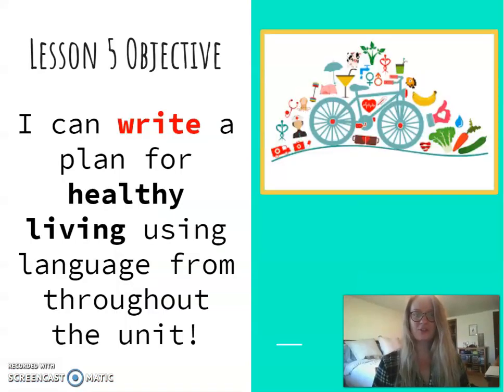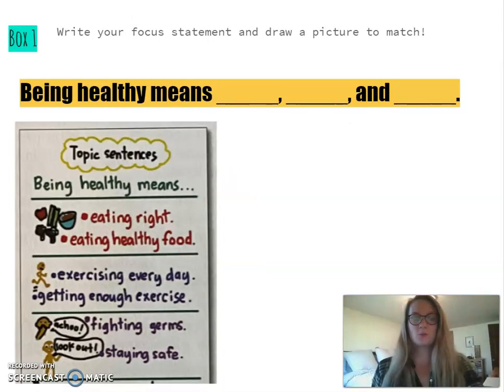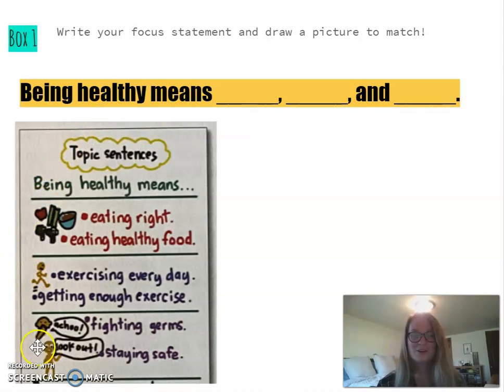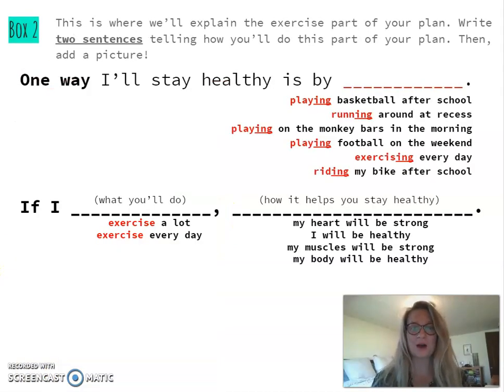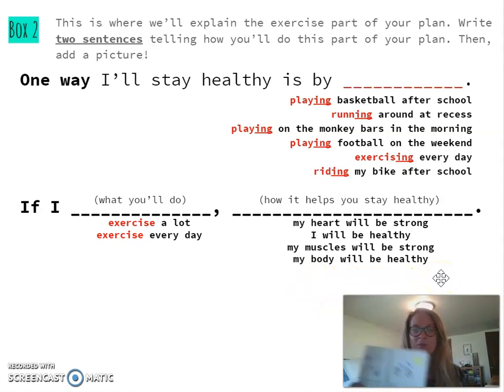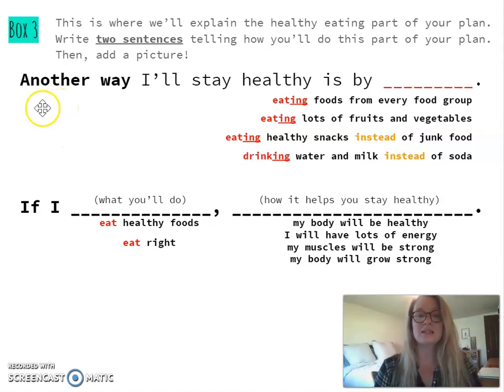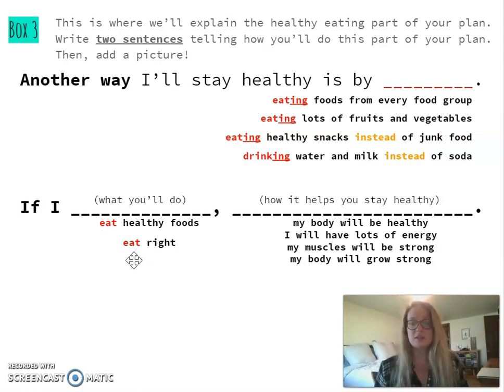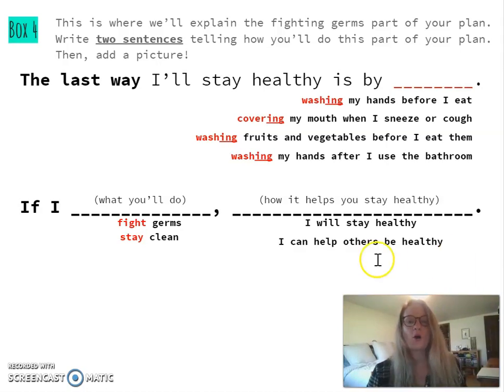5/15 Friday ELD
ELAchieve Unit 6 Week 4 Lesson 5 (Assessment): Make a plan for healthy living.